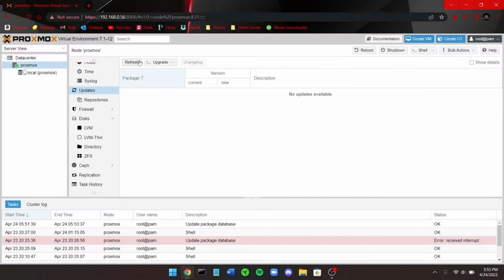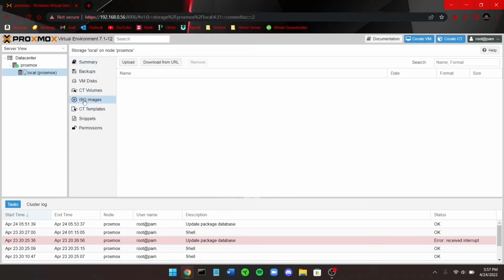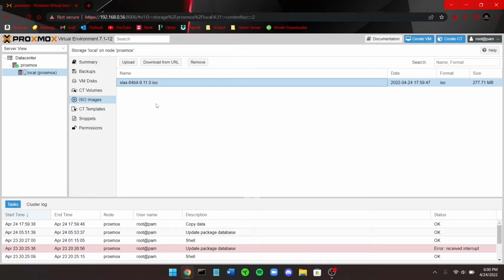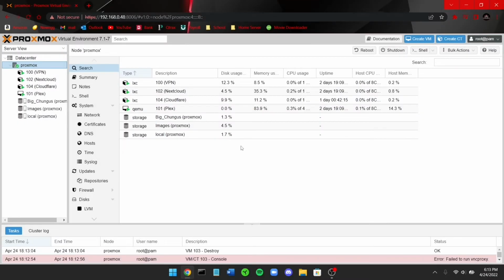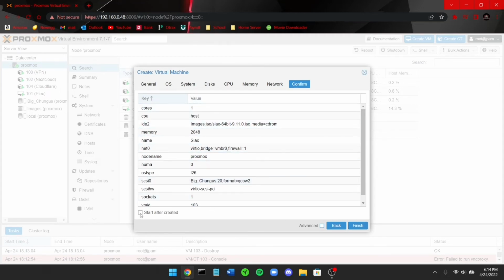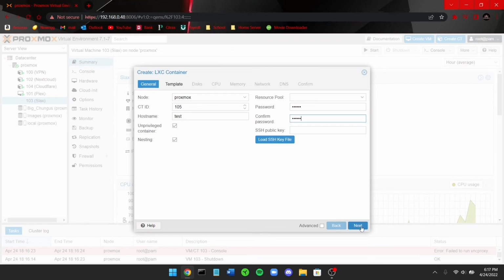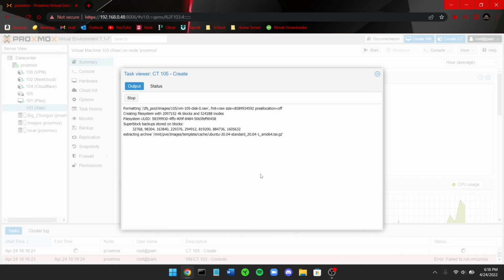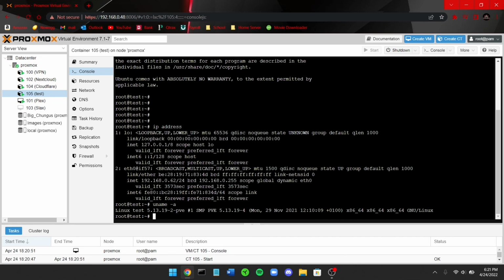Proxmox 7.1 How to make a Virtual Machine/Container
In this video I will be showing how to create your first Virtual Machine and Container on  Proxmox 7.1 this video is for my college classes.

Video Links:

How You Can Make a Difference:
If you've been enjoying my videos and find them helpful, consider contributing to my channel's growth by making a donation.

Your generous support will be directly invested in:

Learning and Certifications:
Keeping up with the fast-paced tech industry requires constant learning and staying updated with the latest trends and technologies. Your contributions will help me cover the costs of online courses, certifications, and educational materials, ensuring I can bring you the most accurate and insightful content.

Equipment and Production:
To provide you with high-quality videos, I need the right tools and equipment. Your donations will go towards upgrading my recording gear, lighting, and editing software to create even better content.

Channel Improvement:
I'm committed to making your viewing experience top-notch. Your support will enable me to invest in channel enhancements, such as improved graphics, animations, and interactive elements, making our tech journey together even more enjoyable.

Thank You for Being Part of My Tech Community!
I'm incredibly grateful for your support, and I can't wait to continue sharing exciting tech insights and discoveries with you. Your contributions not only empower me but also strengthen our tech community on YouTube.